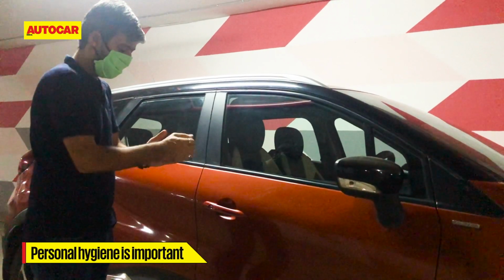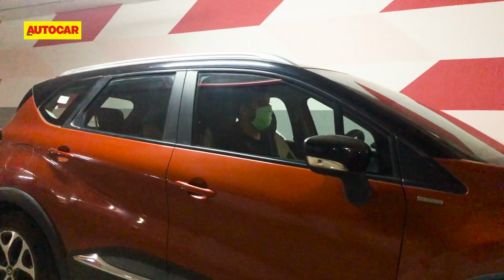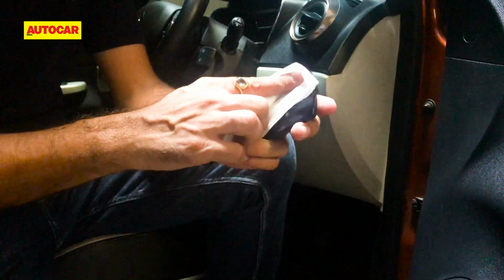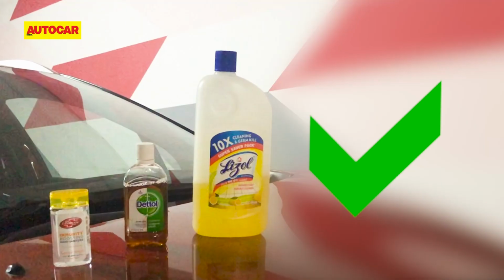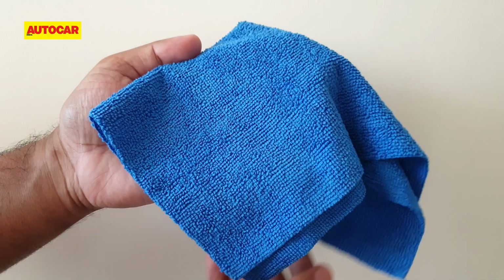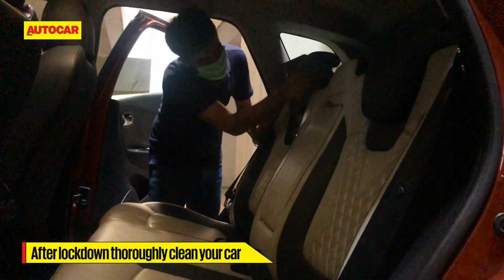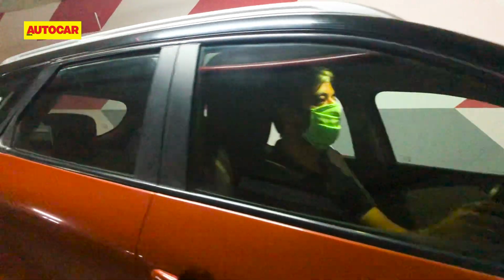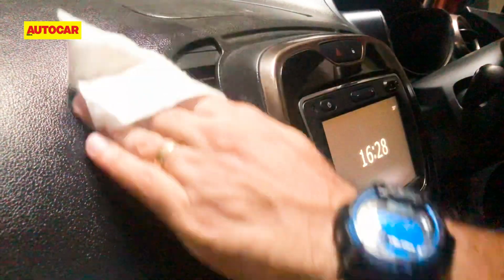How To Sanitise Your Car In Lockdown | Feature | Autocar India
Just as you have to protect yourself to contain the spread of this COVID-19 virus, you should also make sure your car stays disinfected to avoid carrying or spreading the virus further. Here are some important tips on how to properly sanitise the interior and exterior of your car.